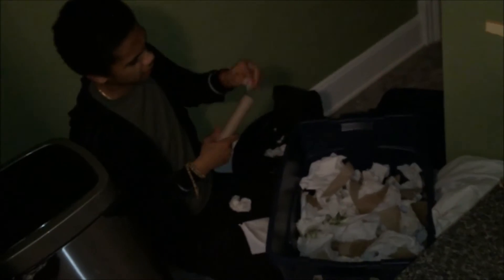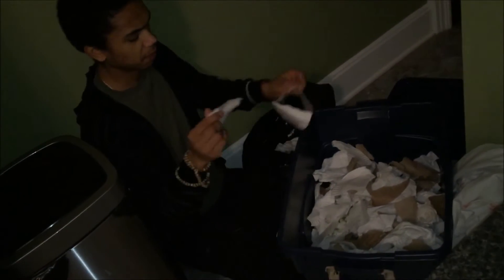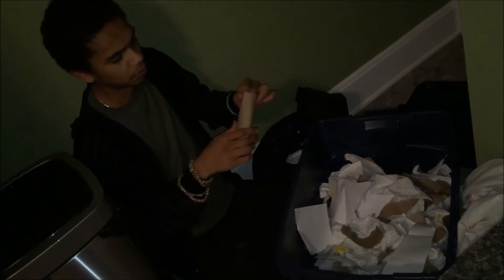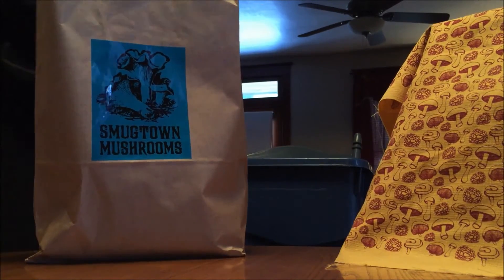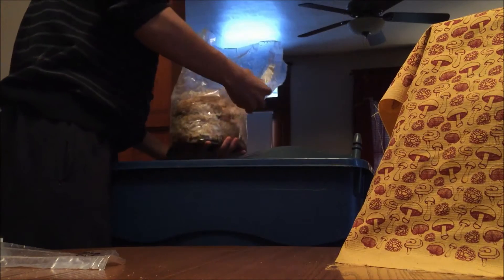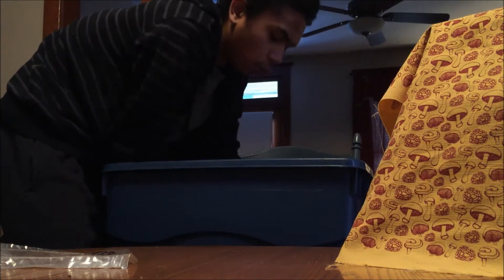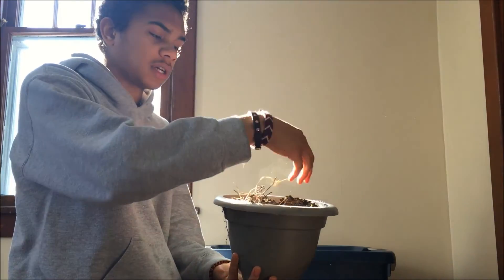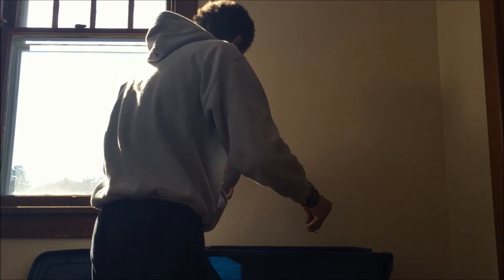The MycoSymbiote- Starting a Mother Colony of Stropharia Rugoso-Annulata Mushrooms on Paper Waste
Practicing Permaculture Principle #6 Produce No Waste!

Staring our Spawn Run of Stropharia Rugoso-Annulata a.k.a King Stropharia, or Wine Cap
Spray with Clean Water if it gets Dry

Propogate&Myceliate!